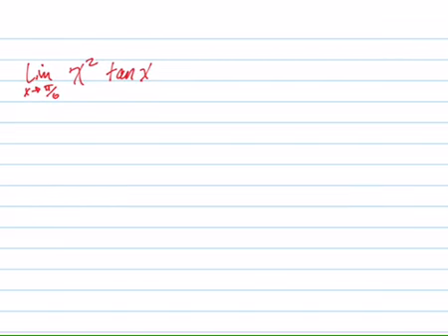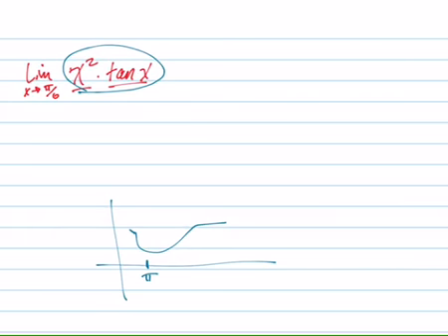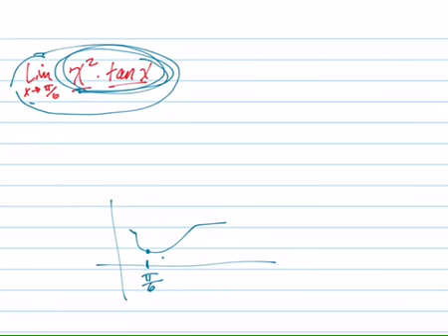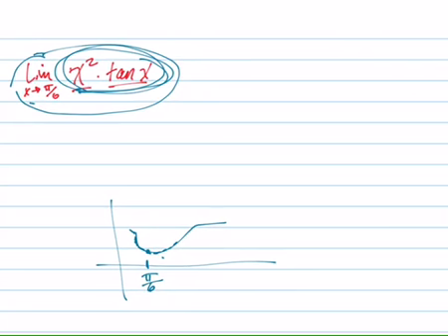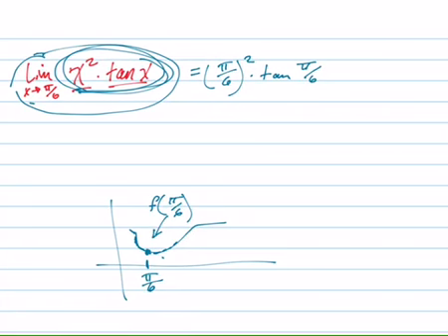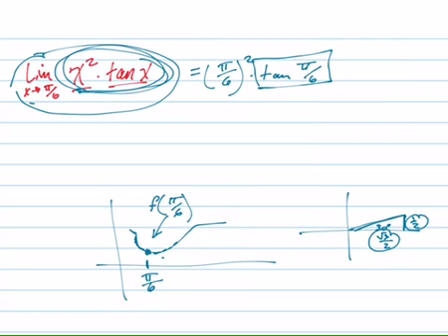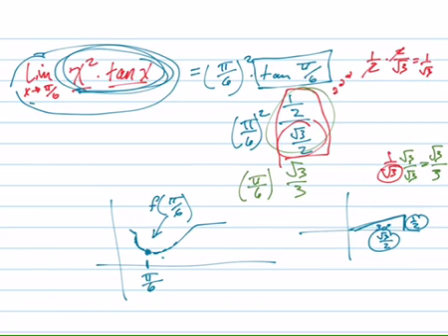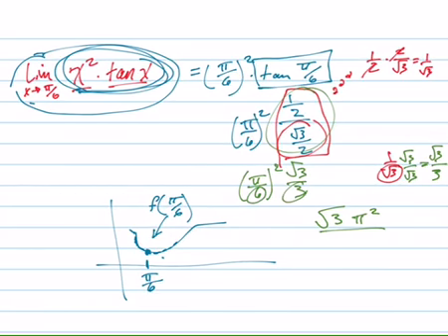Find lim as x goes to pi/6 of x^2(tanx)